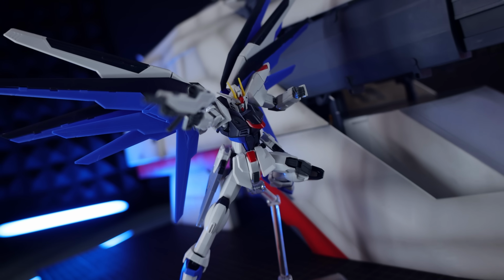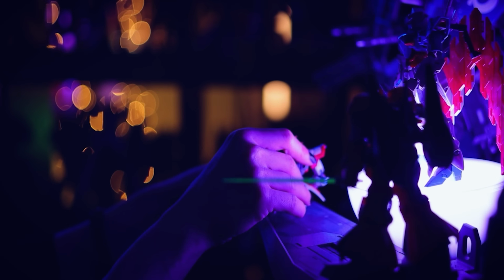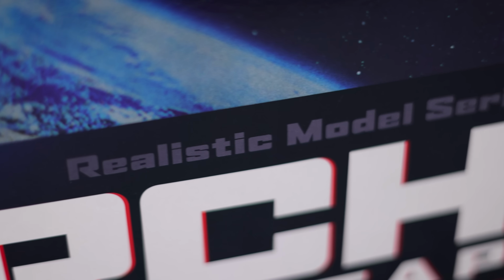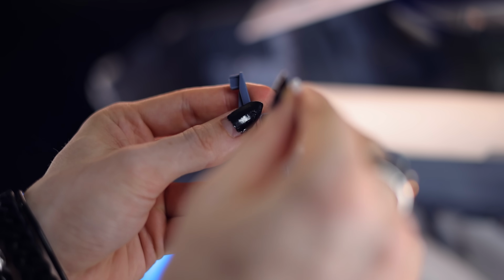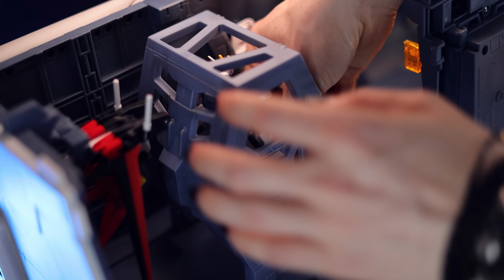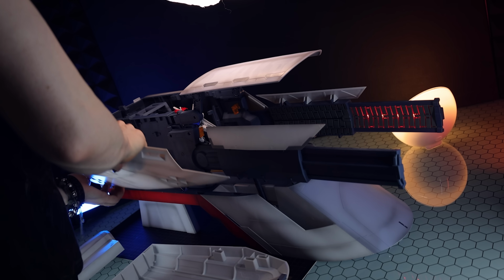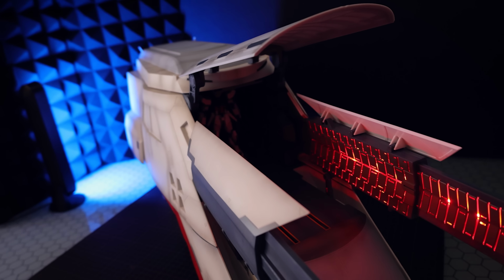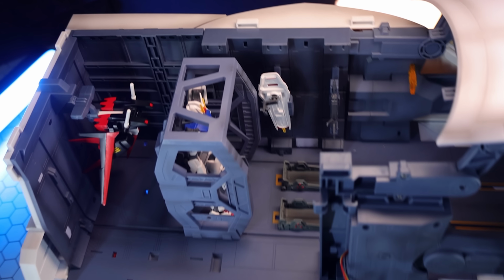The Ultimate Gundam SEED Gunpla Display Model!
Need to overcharge your HG Gundam collection? Then create the ultimate Gundam SEED display with the realistic model series 1/144th Archangel Catapult deck.

0:00 Intro
0:43 Unbox and Assembly
2:34 Aesthetics
5:23 Options and Features

(I was not paid to make this video but signups through the above link will earn me an afilliate fee that goes towards supporting me and the channel)